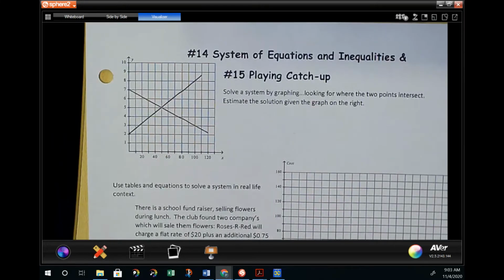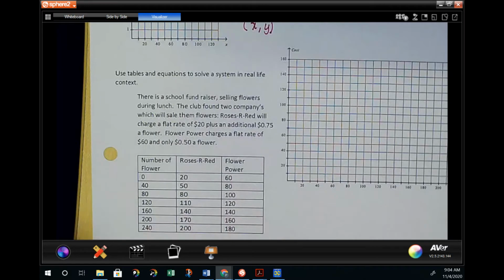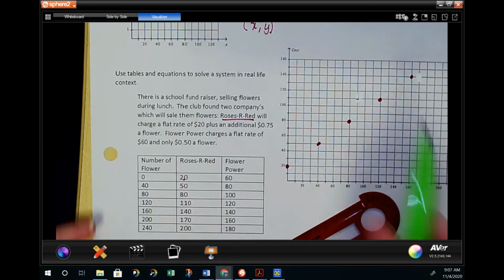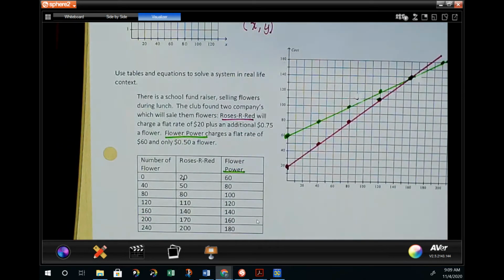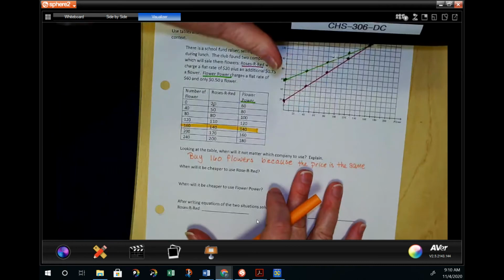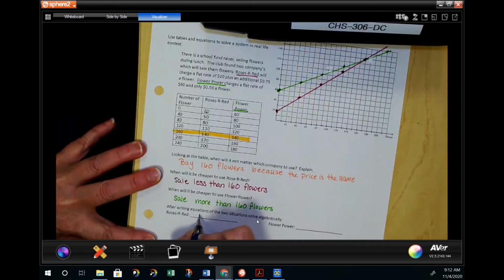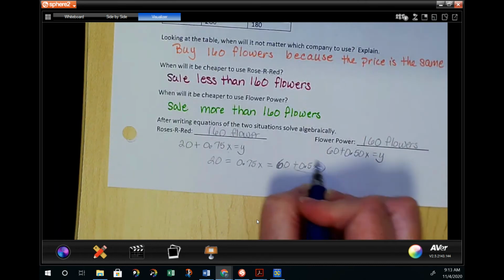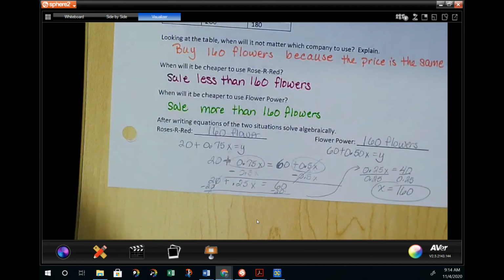MOWWM System of Equations